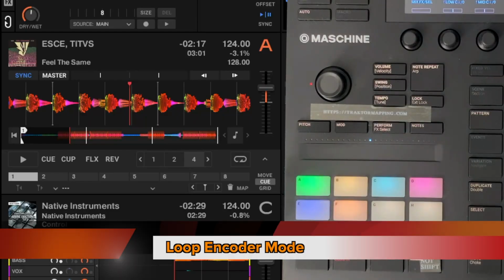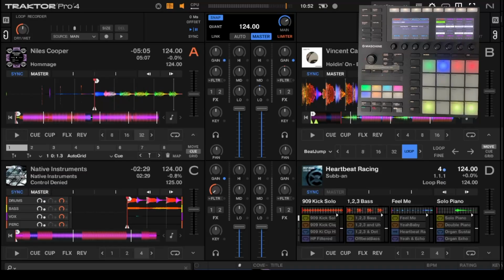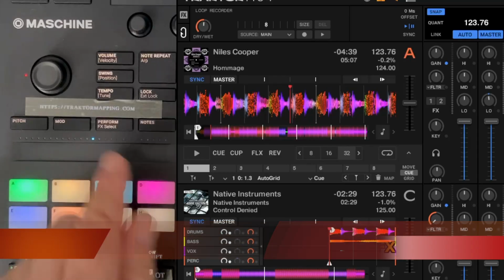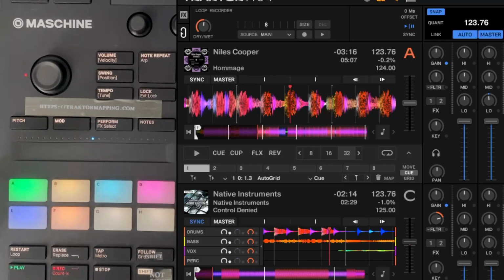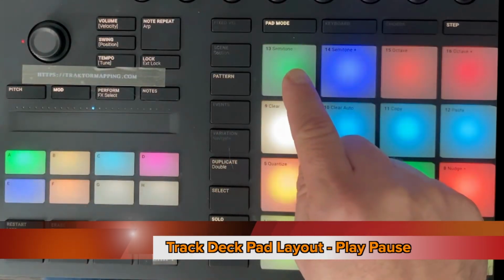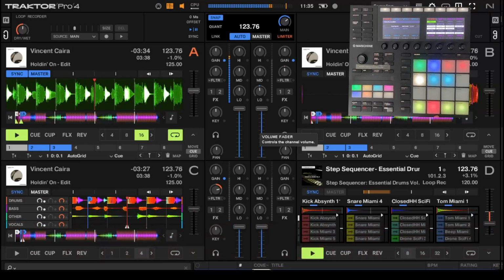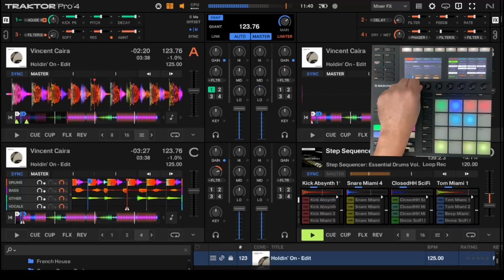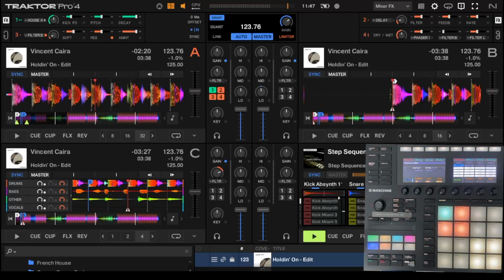Maschine Traktor Mapping – Part 1 | Step-by-Step Guide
Welcome to Part 1 of our "Tibute X" Mapping (Maschine Traktor Mapping) series! 🎛️🚀 In this video, we kick off an in-depth journey into the workflow and logic behind our Maschine-Traktor midi mapping breaking down every feature step by step.

Whether you're a professional, bedroom DJ, hobbyist, or just diving into Native Instruments gear, this series is designed to help you unlock new creative possibilities with your setup by utilizing the Maschine MK3 or Maschine Plus as an add-on controller to your traktor setup.

🔹 What to Expect in Part 1:
✅ Introduction to the Workflow
✅ Key concepts and fundamentals
✅ Hands-on demonstrations